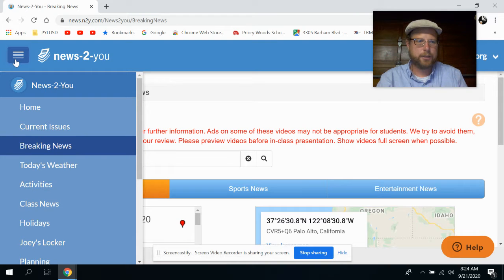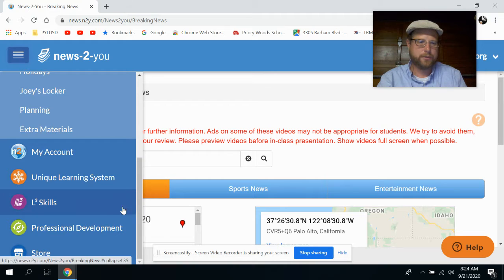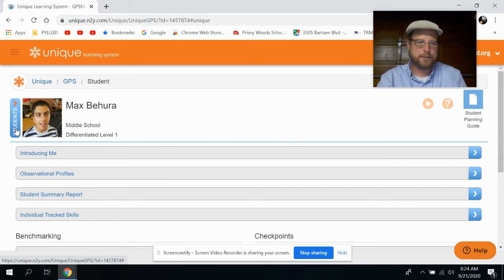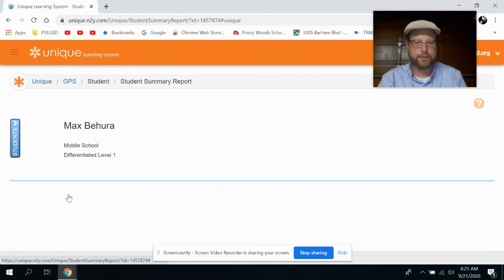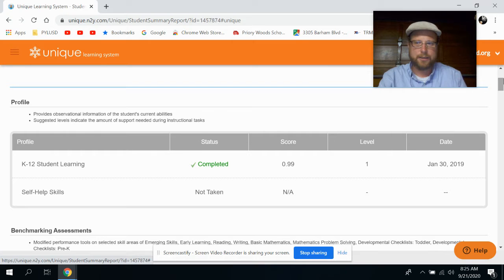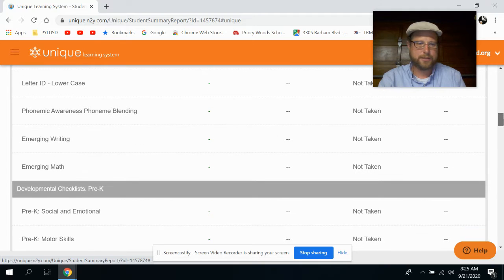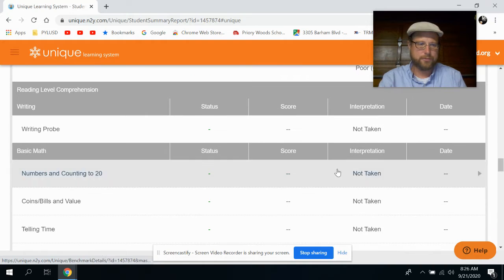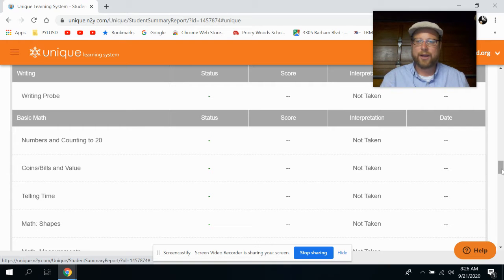Untitled: Sep 21, 2020 8:29 AM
ULS Assessment info.